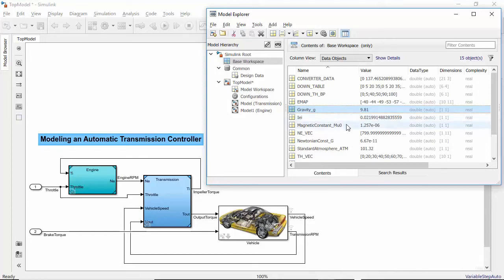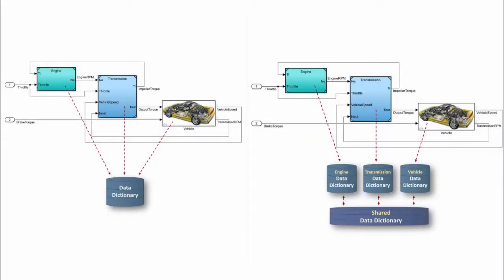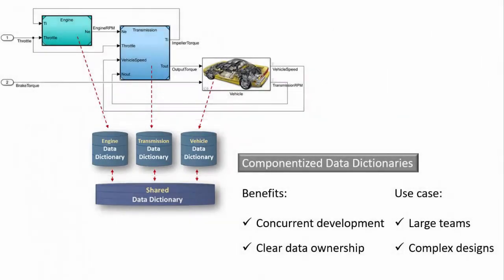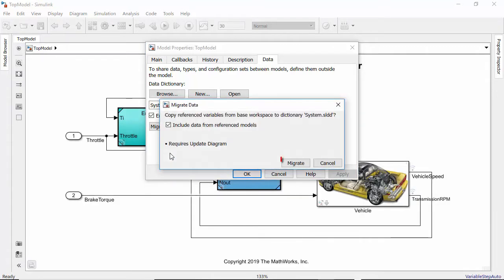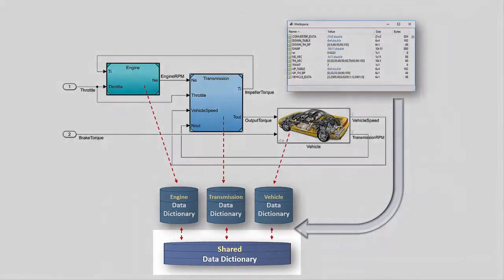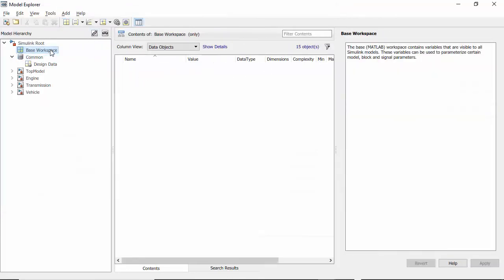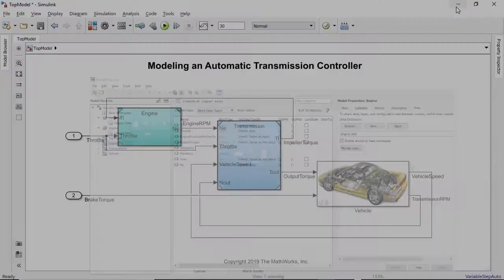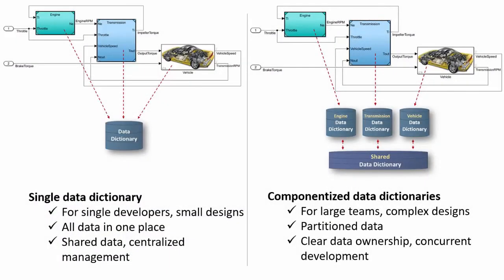Data Dictionary: Managing and Migrating Design Data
Understand how to migrate data from the base workspace to Simulink® data dictionaries. Learn two approaches to manage design data in data dictionaries: centralized data management and a componentized data management for distributed development.